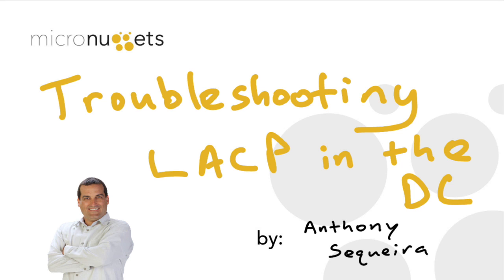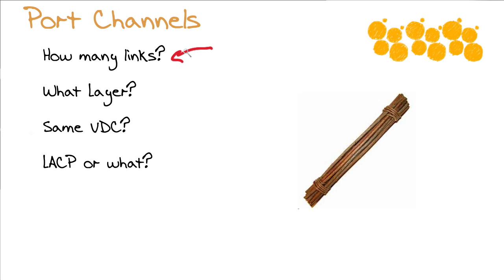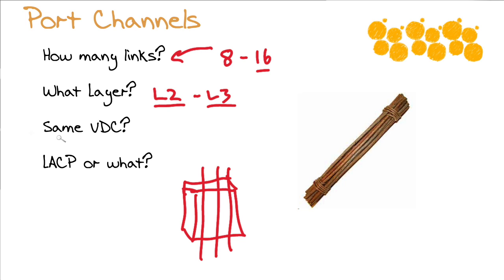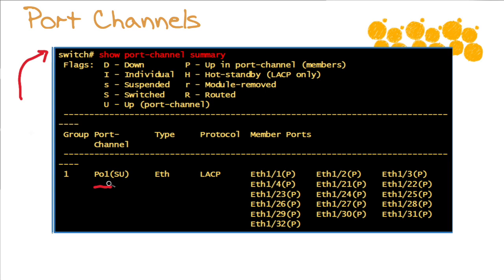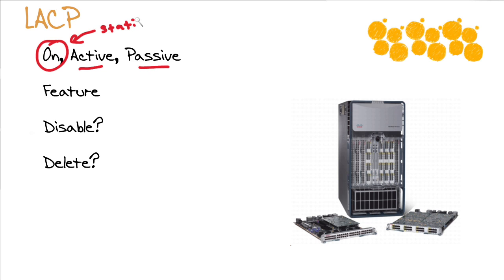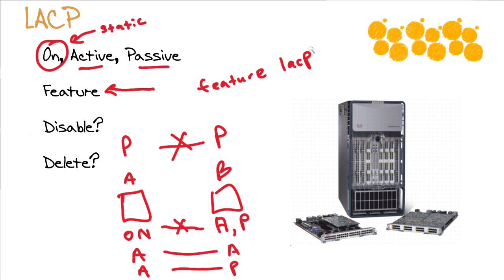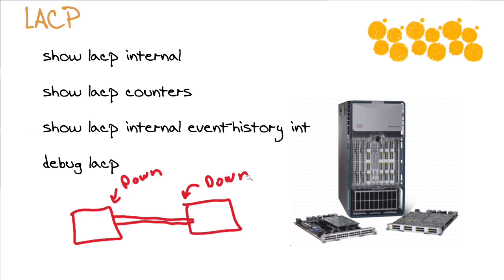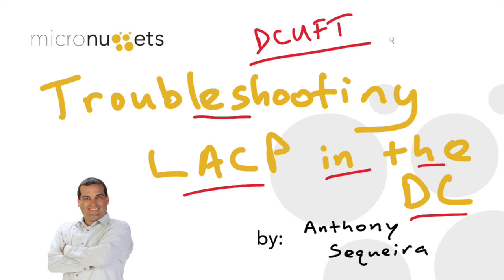MicroNugget: How to Troubleshoot the LACP in the DC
In this video, Anthony Sequeira covers key troubleshooting points you might need to know when you’re building port channels between your devices. Link Aggregation Control Protocol, or LACP, is a crucial technology that will allow you to leverage your bandwidth most effectively.

Anthony begins by referring you back to a CBT Nugget training module that covers some of the foundational material for this video. In the previous module, he talks about EtherChannel and how you can use it to increase the available bandwidth between devices, add redundancy into the design, and how to install, configure, and troubleshoot it. Anthony discusses several frequently asked questions about port channels, including how many links you can bundle together and the factors you need to consider. He’ll also talk about what layer your device is and how that affects link aggregation. LACP is part of all of these discussion points and is a dynamic way in which to form a bundle of physical links.